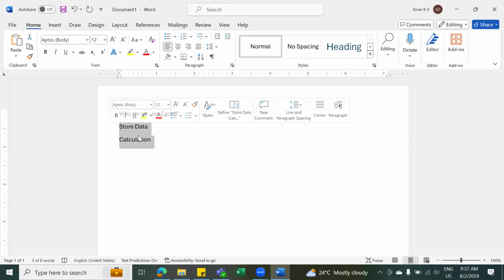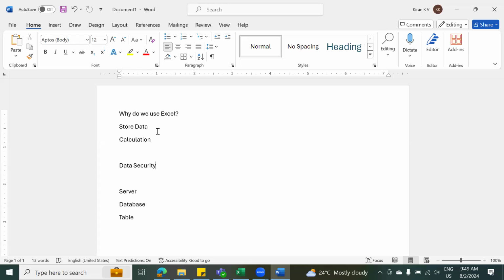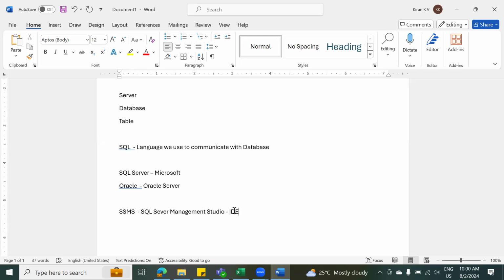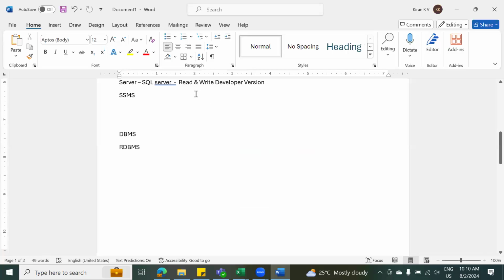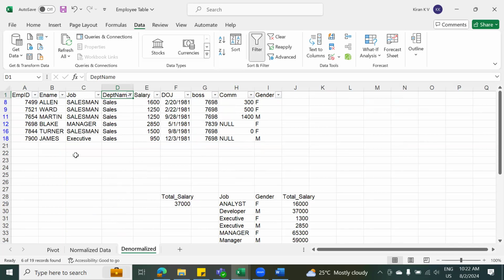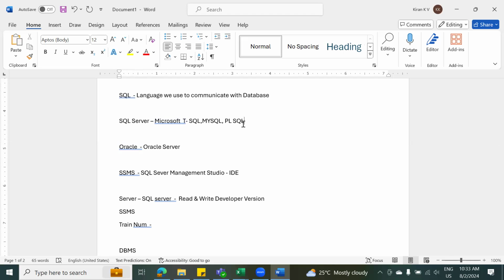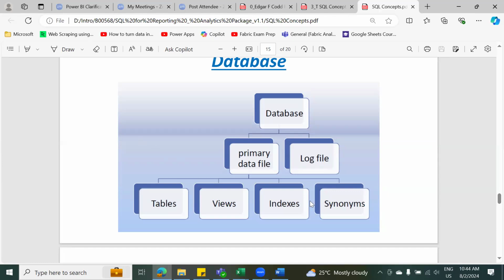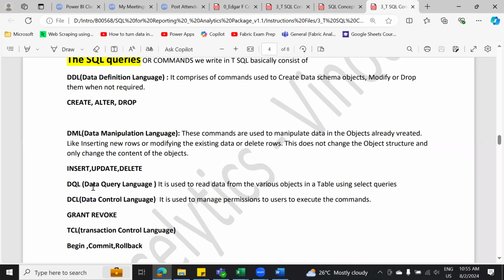Excelytics B00602 SQL Demo 02 -08- 2024